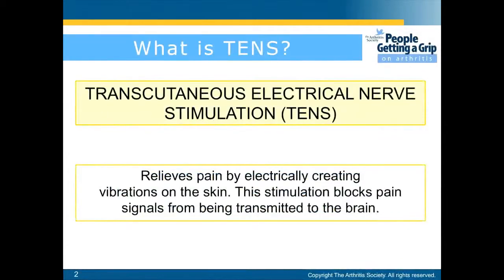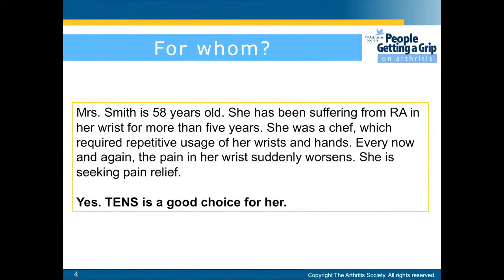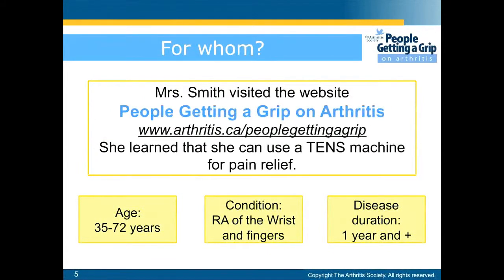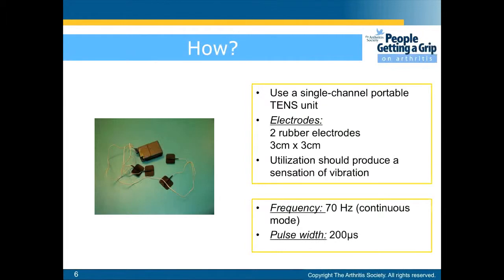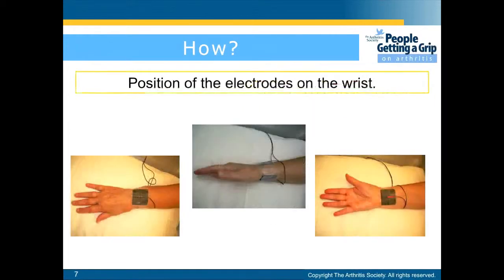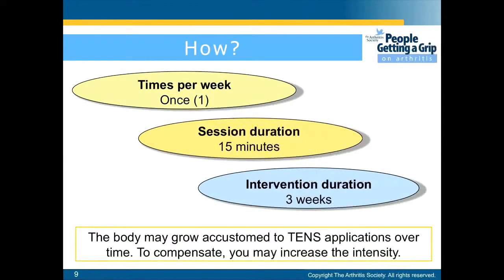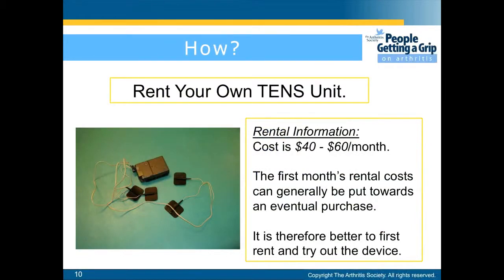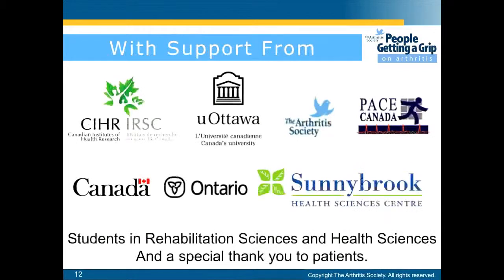Transcutaneous Electrical Nerve Stimulation (TENS) for Rheumatoid Arthritis (Lecture)